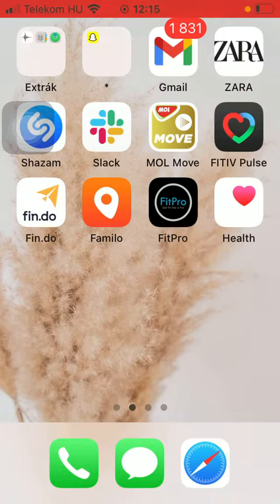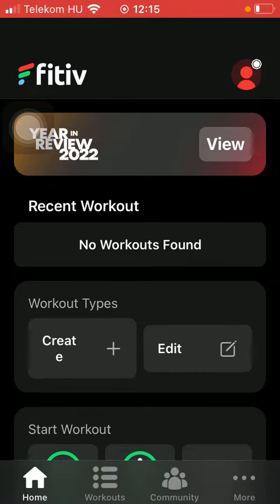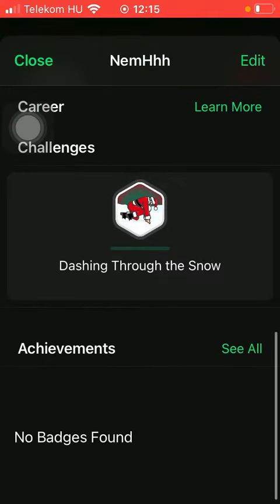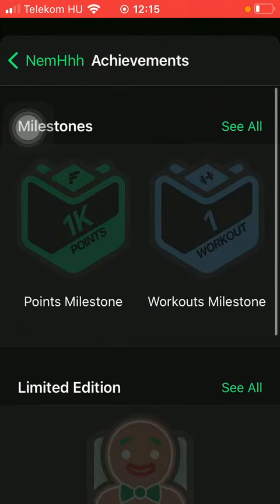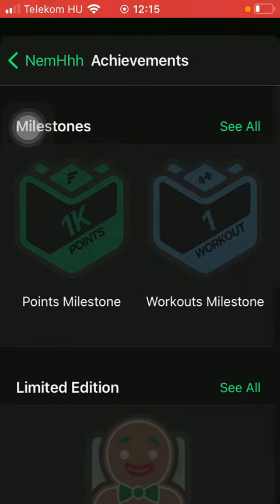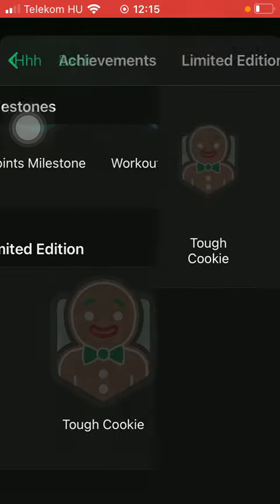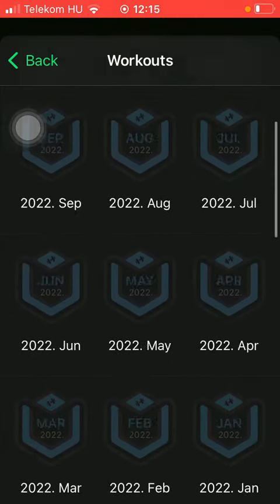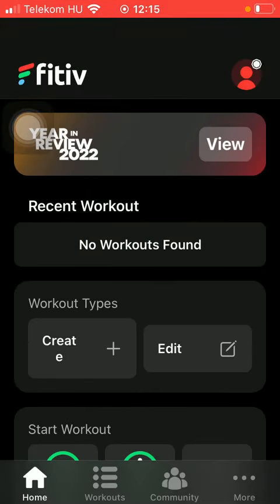How to check out achievements on FITIV Pulse?